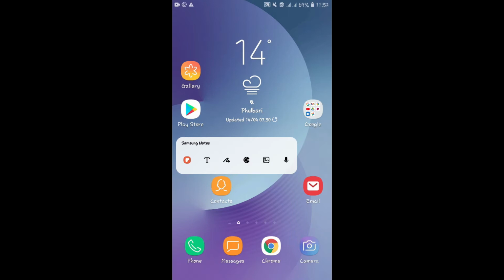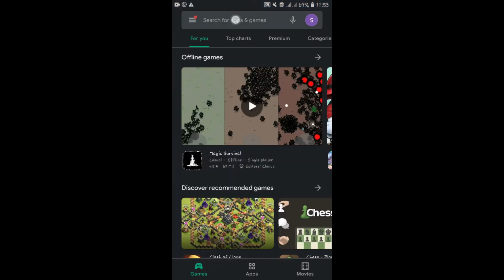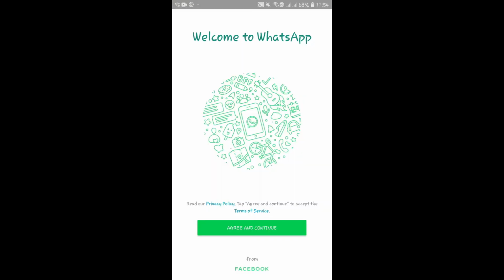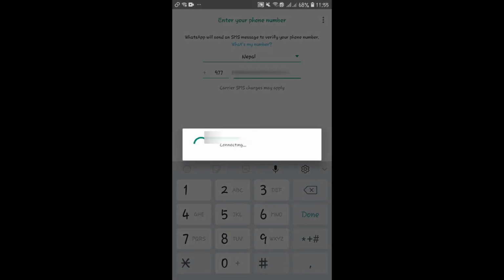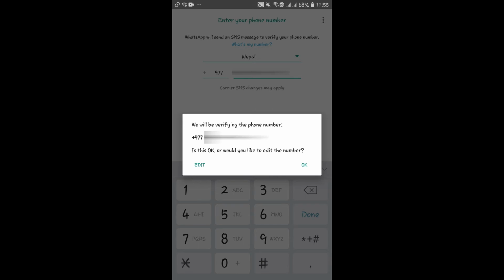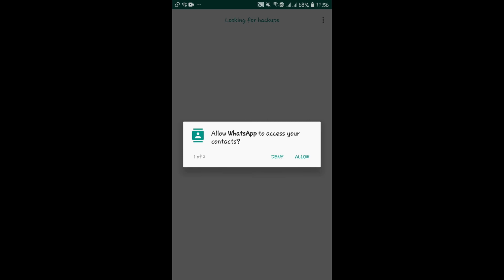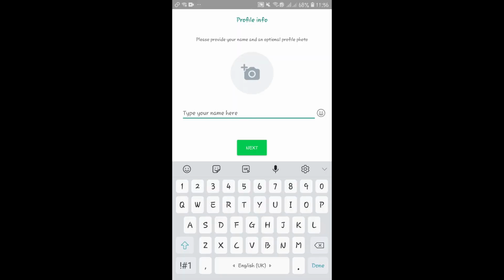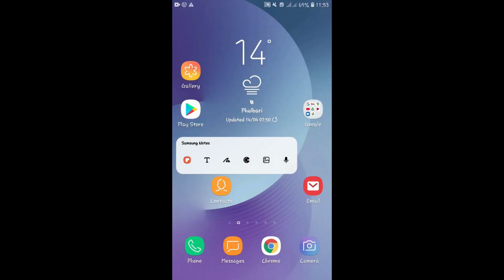WhatsApp Login With Phone Number | How to Login to WhatsApp with Phone Number?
Here, in this video, we'll walk you through the step-by-step process on how to login to WhatsApp with phone number in 2021.
Whatsapp is a great chatting application and it also some amazing features that you have never thought of. Whatsapp is a famed messaging service to that amount has been around because of half epoch now. Login to Whatsapp may look like a simple step but it is not. It has a lot of steps before logging into it.
The following are some of the steps that you need to follow to log in to Whatsapp with your phone number.
1: First download Whatsapp and open it.
2: After that, tap on Agree and continue and you'll be asked your phone number.
3: Tap your phone number and you'll be asked for the verification code.
4: Now, type the verification code, and now if you want to access your contact then tap allow.
5: Similarly, type your name, and if you want enter your profile picture.
6: You'll be logged in to Whatsapp successfully.

After watching this video, you can easily log in to Whatsapp with your phone number.

Hey EveryOne!